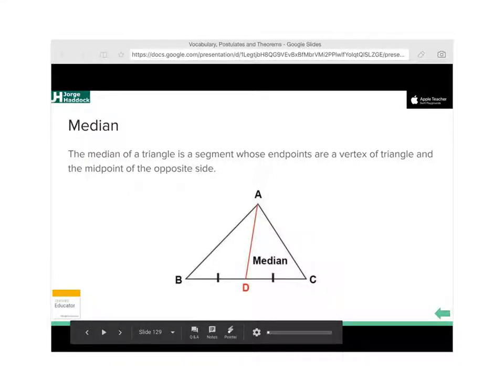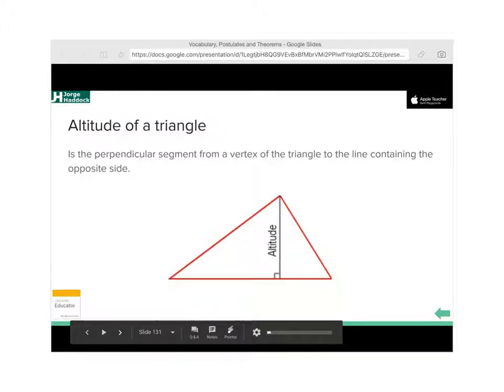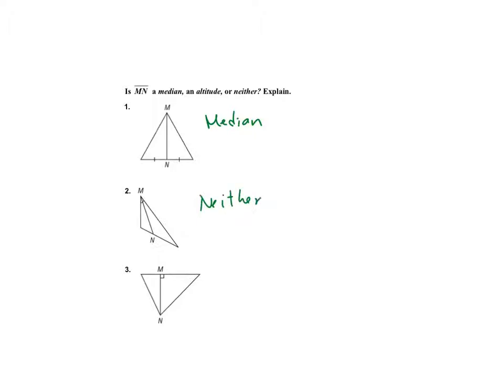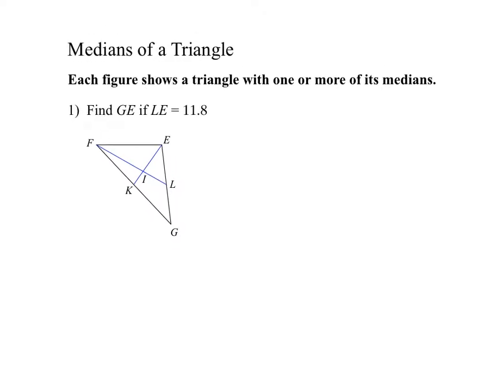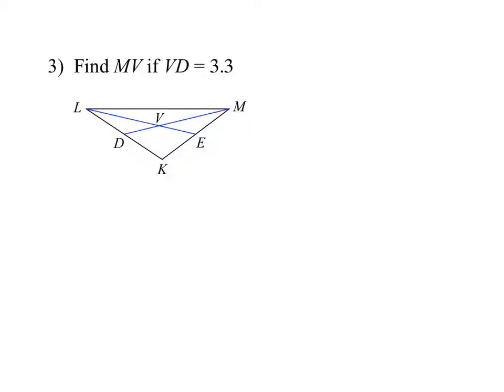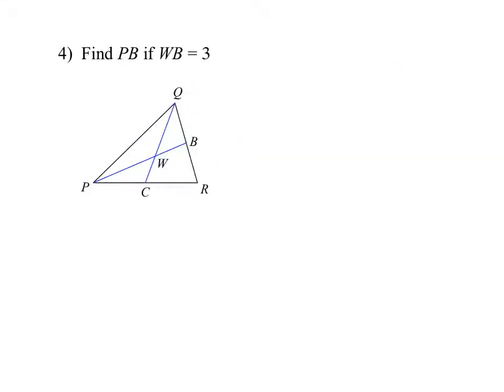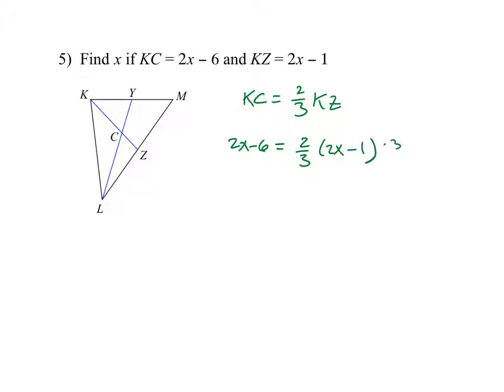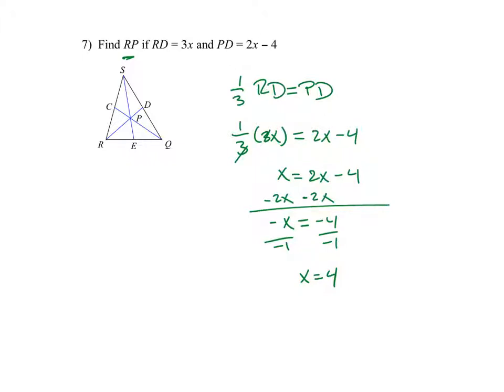Medians and altitudes